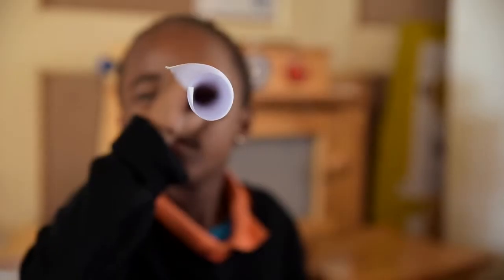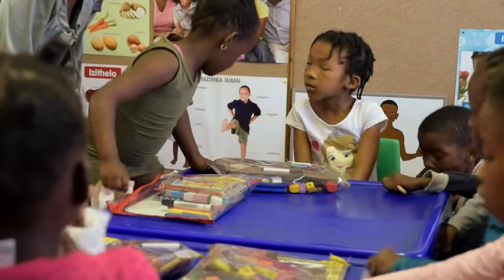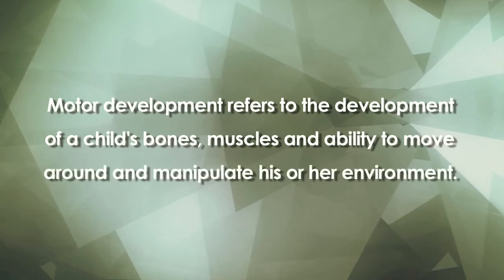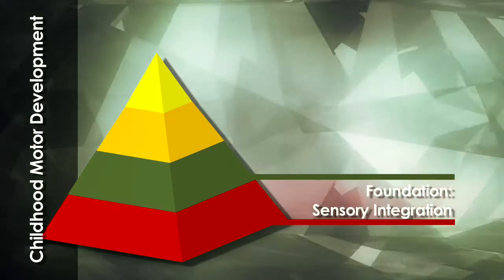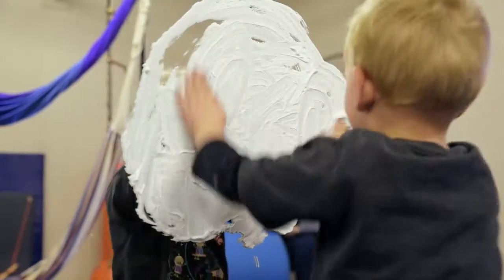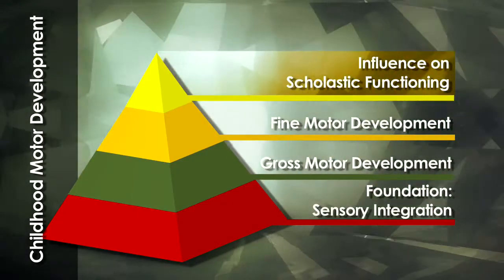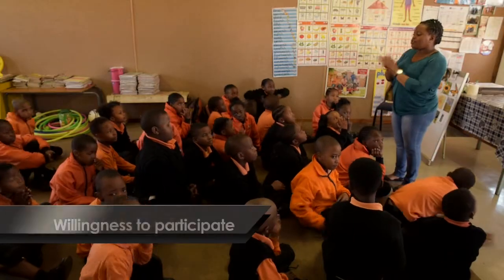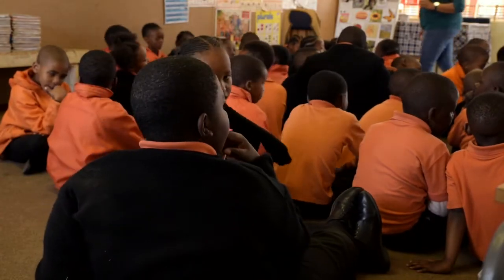Information Film on Motor Development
Children live in a social world and develop physically and psychologically. How they exist in this world, and interact with people around them, depend largely on their growth and development across different domains. In this section of The Child, you will find discussions about child development. These discussions are meant to help adults understand developmental issues so that they can support children as they grow and learn.